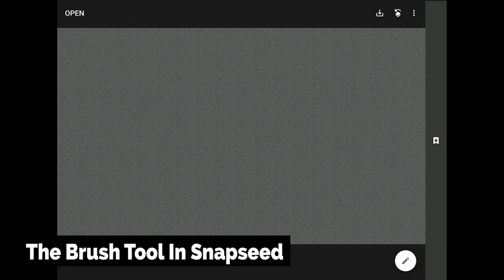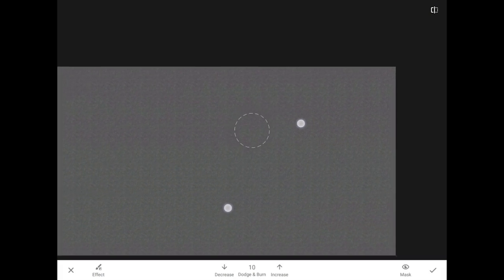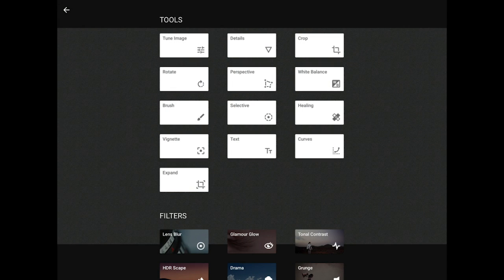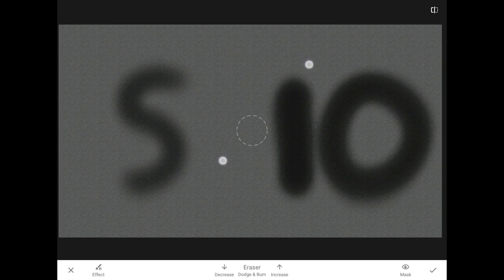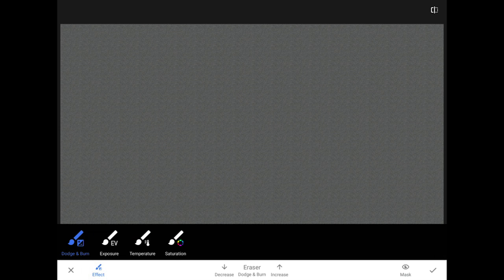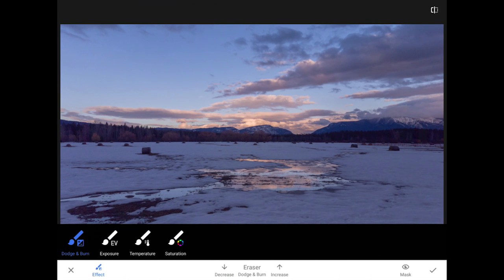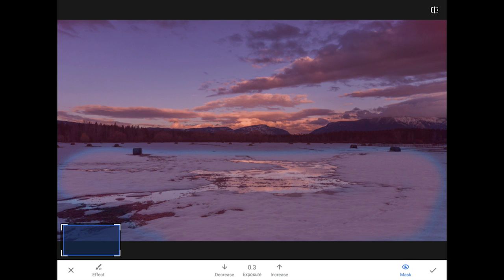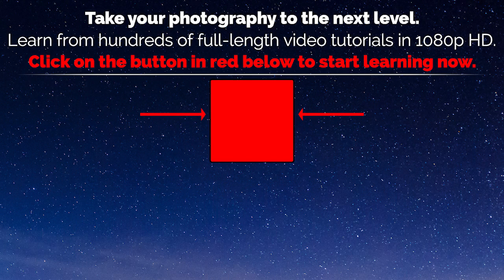How To Use The Brush Tool In Snapseed From Google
Learn how to use the Brush Tool in Snapseed from Google.

The *Brush Tool* in Snapseed from Google is a useful option when you want to change one part of your photograph without altering the rest of the image.

With the Brush Tool, you can literally paint over the regions that you would like to change in your photograph.

Mastering Snapseed's Brush Tool is not hard but there are some secrets here. First, I urge you to use the Exposure Brush instead of the Dodge & Burn brush whenever possible.

Not only does the Exposure Brush offer an additional level of control but it also easier to paint away your changes with this option if you push things too far.

Second, there is a far more elegant way to make the same kind of changes that I demonstrate in this video tutorial inside of Snapseed from Google.

This more elegant, and more flexible method, for painting in the changes that we want to make to our mobile images utilizes the incredible power of Snapseed's secret *Edit Stacks Masking Brush* feature and it is the subject of our next tutorial.